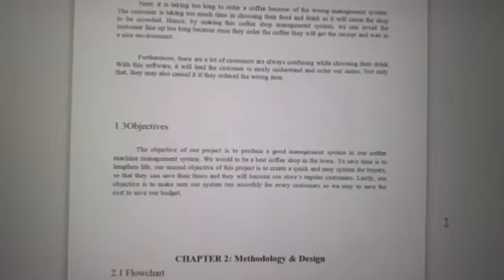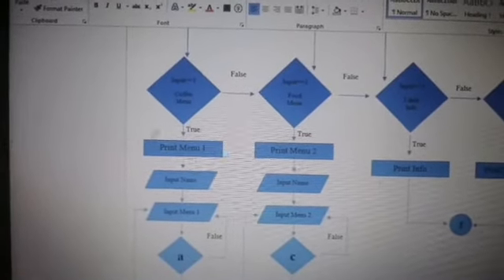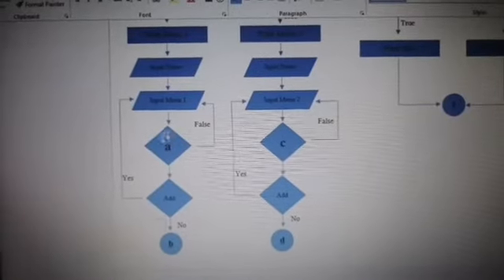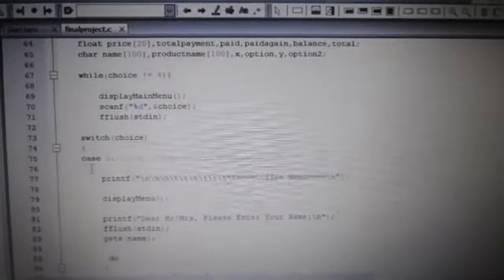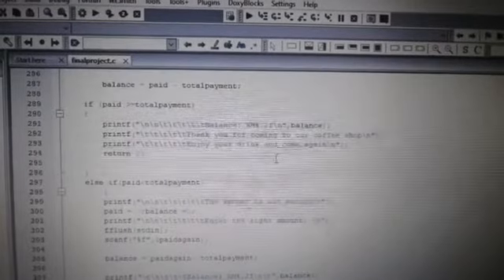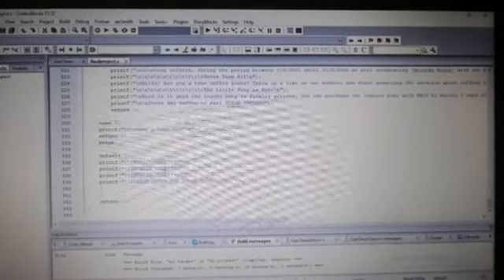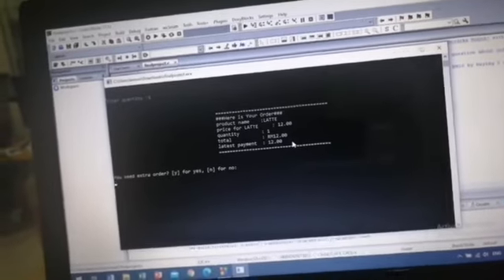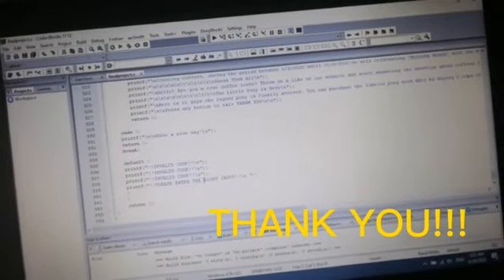Final Project - Coffee Shop Management System